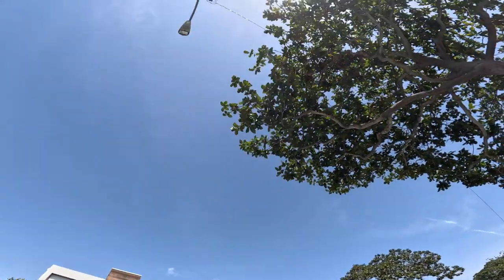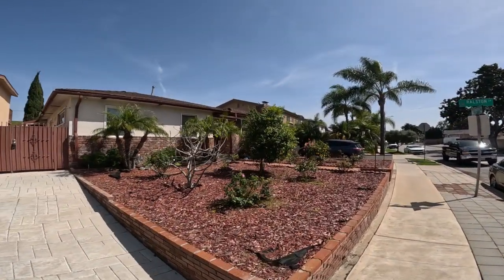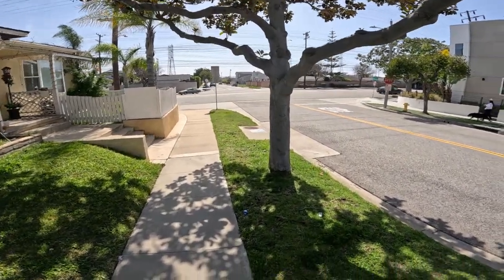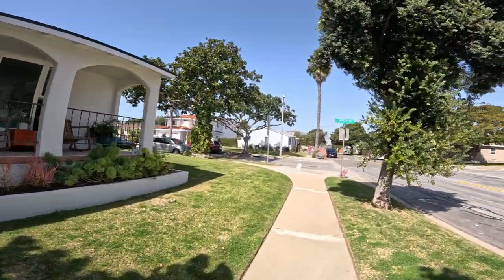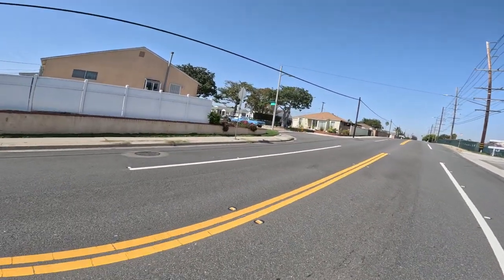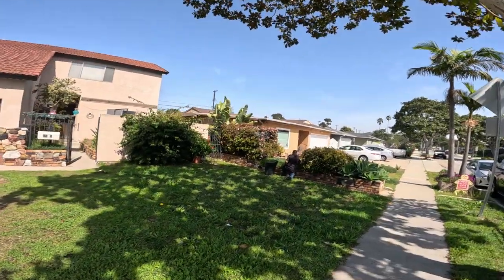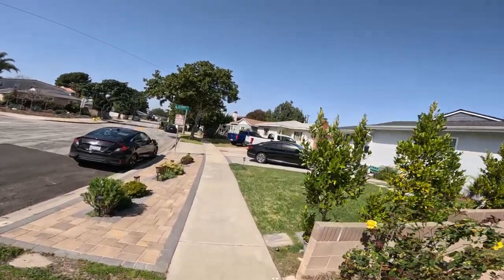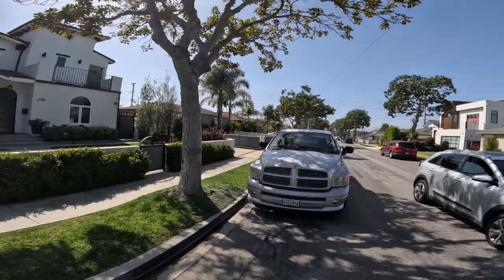Walking 55 days: 1966 Gold Mustang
Walk. Walking. Walking Channel. Exercise. Fitness.🚶‍♂️ 55 consecutive days of walking at least one mile.
18:11 1966 gold Mustang
21:47 Oldsmobile Cutlass

🚶‍♂️ My goal is to walk at least one mile for 60 consecutive days.

🚶‍♂️ Every day at 10am, I will publish a new video and record how far I walked and the total miles to date.

🚶‍♂️ It would be great if several people wanted to come along on this journey with me and we would could keep each other motivated with our progress.

🚶‍♂️ I am going to record my progress every day with how many miles I walked and the total number of miles to date.

🚶‍♂️ If you want to join me, just write down your personal goal in the comment section, maybe you just want to get started with a half mile three days a week.

🚶‍♂️ The key is to write it down your personal goal and do your best to stick to it.

🚶‍♂️ People with written goals are 10x more effective than people who just think about them, so make sure you comment with whatever your personal goal is.

🚶‍♂️ I will be posting each and every day for at least 60 days and if people want me to continue, I will do another month.

🚶‍♂️ The hardest part seems to be just getting started every day and if I know others are doing it too, it will keep me motivated to continue doing it every day and maybe it will motivate you too.

🚶‍♂️ It seems everyone spends 2 or 3 hours watching tv or playing on the computer, so walking 20 minutes a day does not really seem to be that big of a task.

🚶‍♂️ The hardest part just seems to get going every day and if you know others are doing it with you, it makes it a lot easier.

🚶‍♂️ My goal would be to make the channel interactive where each day you can record your progress and see what others are doing too.

🚶‍♂️ You can comment if it was easier for you or if it was hard to get motivated, how far you walked, where you walked, just whatever you want.

🚶‍♂️ The key is to just do it and record your progress, so you will be motivated to do it again tomorrow.

🚶‍♂️ If you have already joined the channel, make sure you comment the number of days you have walked and the total number of miles you have walked so far!